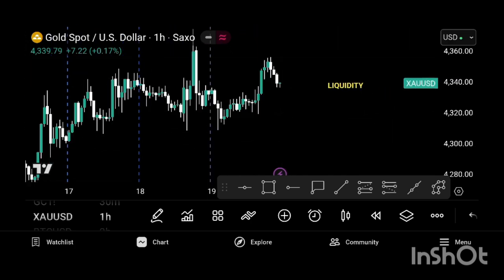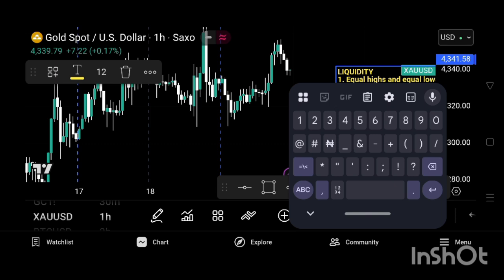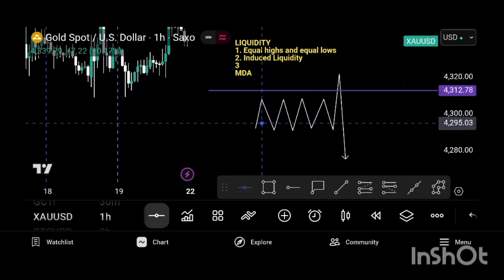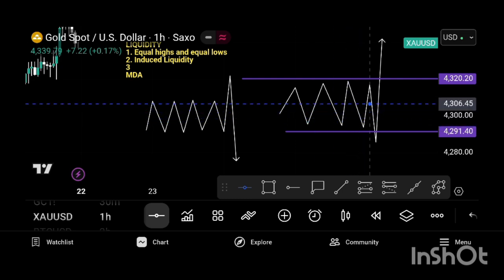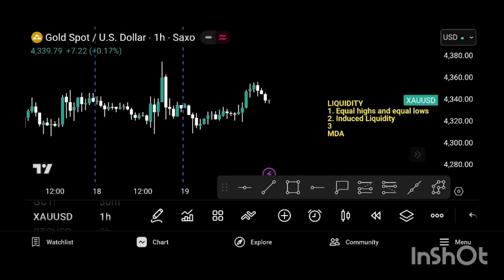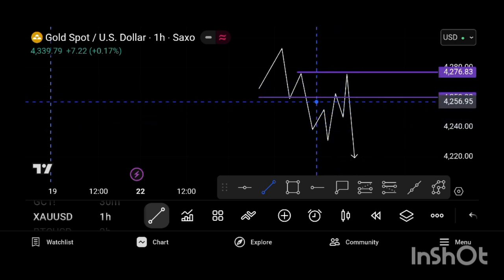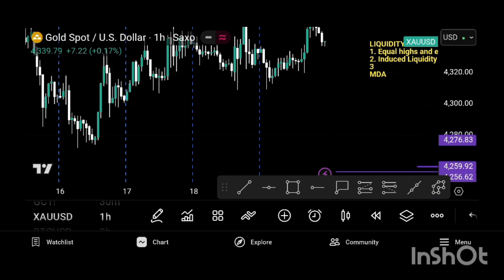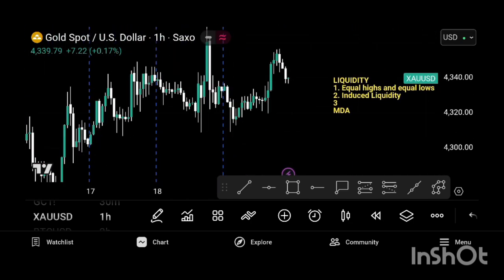Liquidity Grab Explained: 3 Ways Institutions Hunt Stop Losses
Most traders don’t lose because their analysis is wrong — they lose because their stop losses are exactly where institutions want them.
In this video, I break down the Types of Liquidity Grab in Forex, how banks and smart money hunt retail traders’ stop losses, and how you can stop falling into the same traps that wipe out accounts.
Liquidity grab is one of the most important concepts in Smart Money Concepts (SMC) and ICT trading, yet it is misunderstood by many traders. If you’ve ever entered a trade only for price to hit your stop loss and then move perfectly in your original direction, this video will explain why that happens.
🔍 What You’ll Learn in This Video:
What liquidity really means in Forex trading
What a liquidity grab is and why it happens
This video is ideal for traders who want to understand institutional price action, trade like banks, and improve their consistency in pairs like XAUUSD, EURUSD, GBPUSD, and NAS100.
If you’re serious about becoming a disciplined and profitable Forex trader, this is knowledge you cannot afford to ignore.
👉 Comment “LIQUIDITY” if you want more institutional trading content